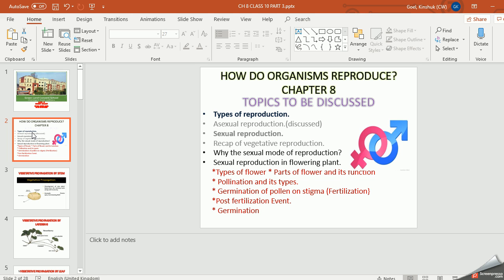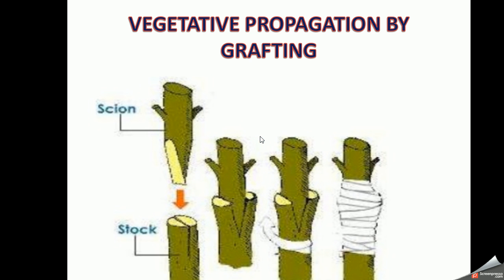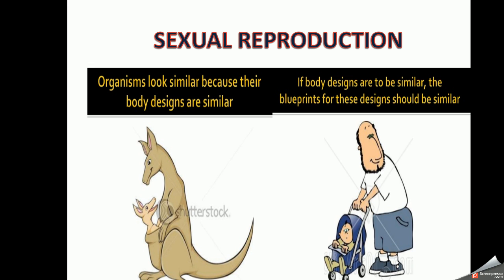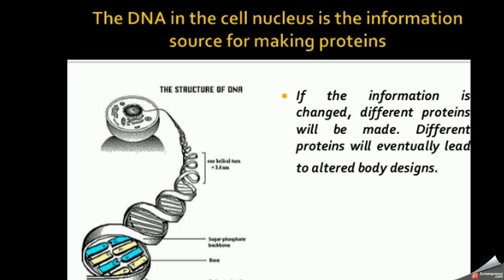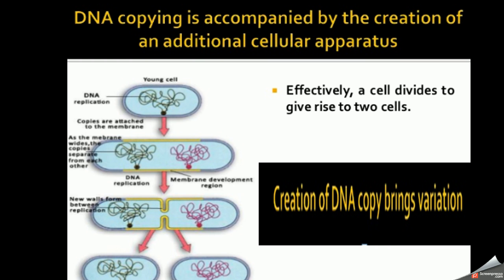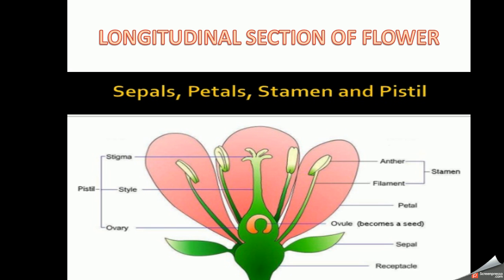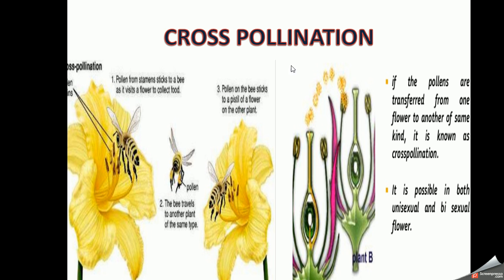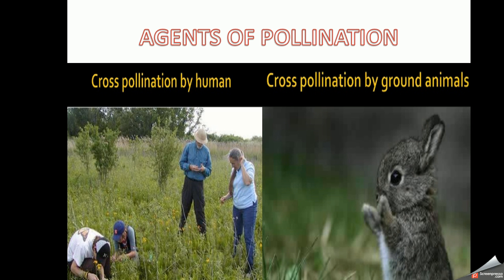Chapter 8 how do organism reproduce class 10th